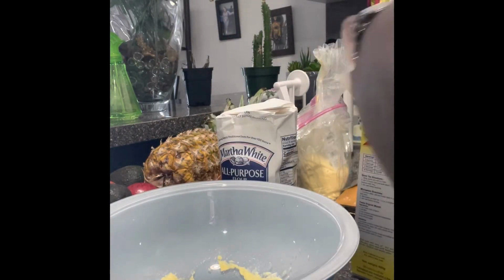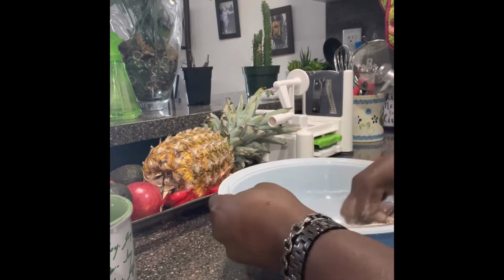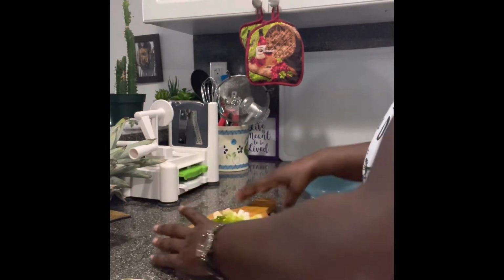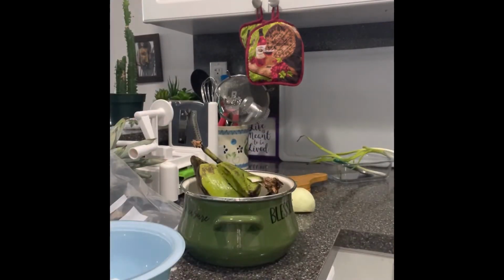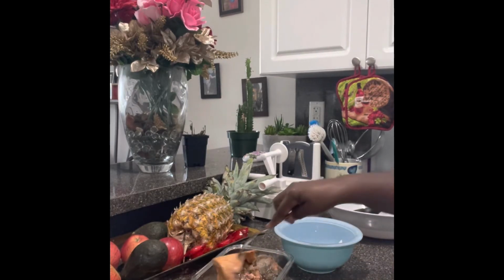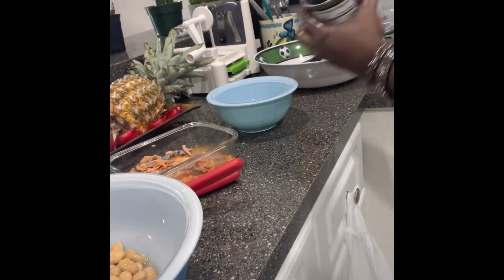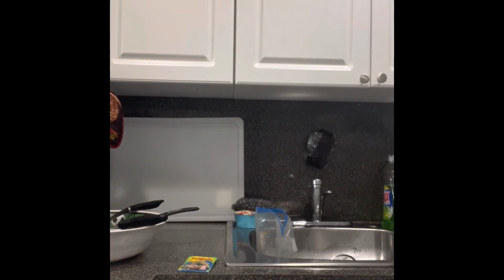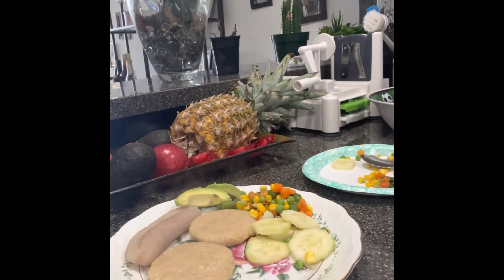Butter Bean and tin Salmon dinner.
Today I’m making a delectable dish of tin Salmon with Butter Bean. I have never tried this combination but I must say when I was done it tasted really good. I incorporated some Corn meal , Foska 🇯🇲Oats and some white Flour into a dough. I had to peel my weeks old Burro Bananas and cook them with the the dumpling (combination dough) . I then steamed a little mixed vegetable while I sautéed Onions, Garlic and Escallion together . I then added the Salmon and the Butter Bean to the sautéed seasoning with the mixed vegetables. My only seasoning was my Maggi Fish from the little packet. My dinner was then plated with two slices of Acocado and some slices of Cucumber. I wished y’all could tasted the final product, it was yummiliciously good.🥂🇯🇲🇯🇲🇯🇲🇯🇲🇯🇲🥑🥑🥑 Be blessed y’all.